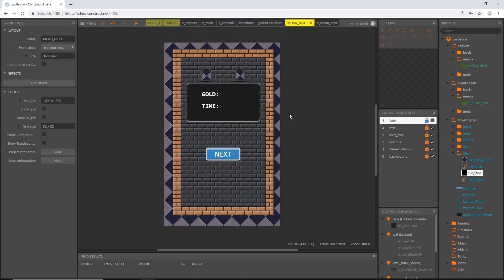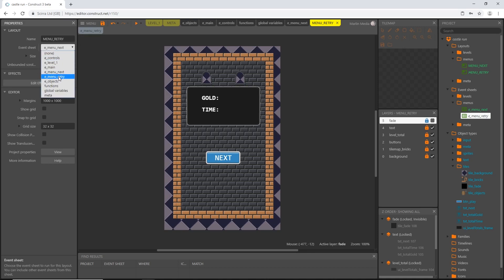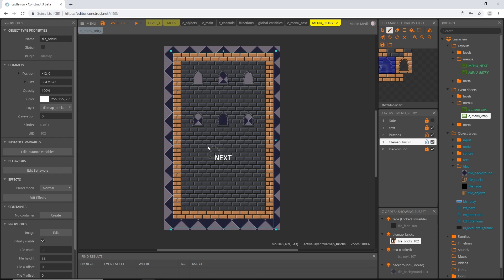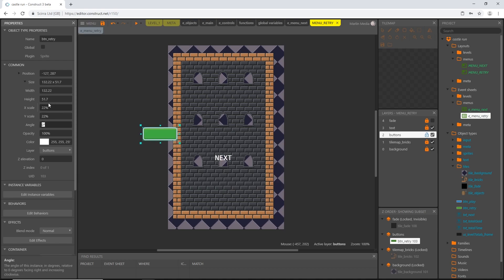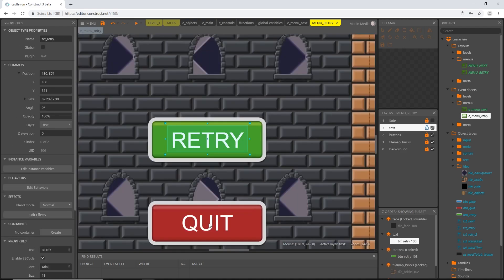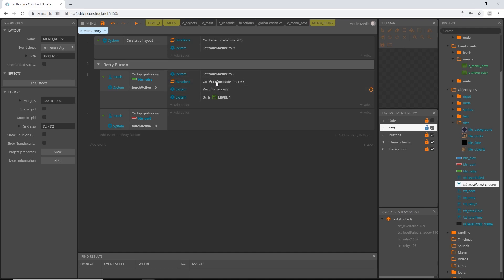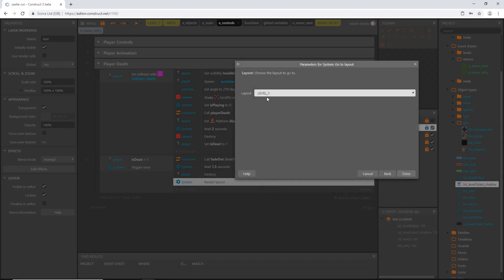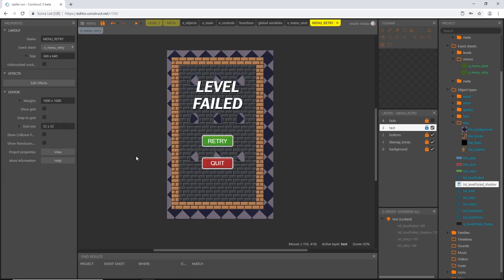Construct 3 Tutorial #23 - CASTLE RUN - Menu Retry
In this video we create the second menu. The retry menu will serve as a screen for the player to interact with after they have failed the level. From this menu they can choose to retry the level or quit the game.